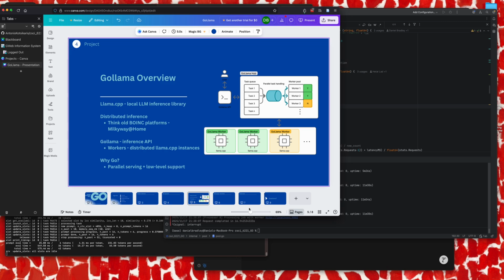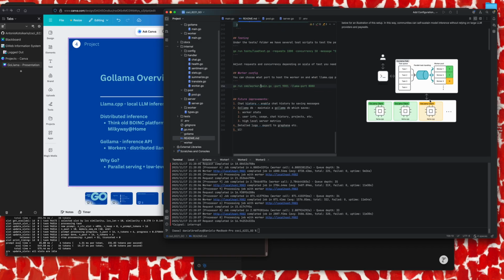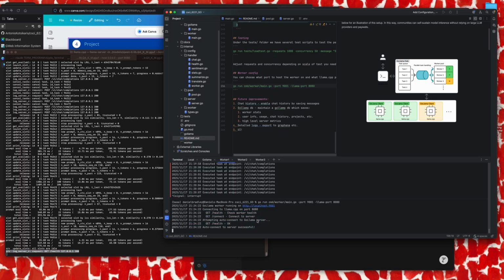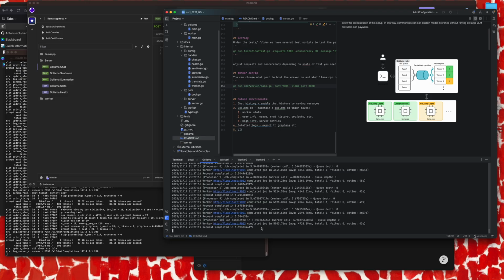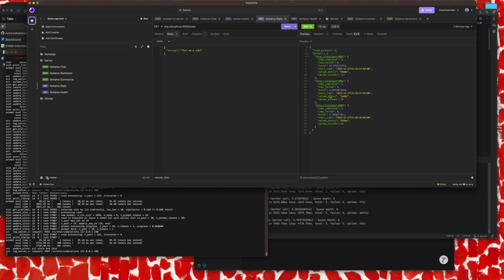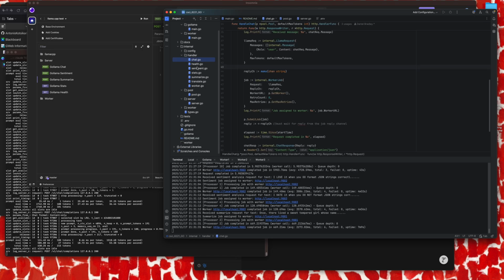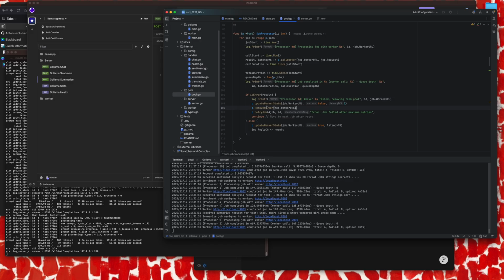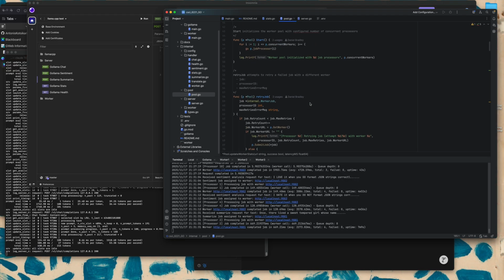GoLlama - Volunteer Computing for LLMs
GoLlama is a platform that allows communities to utilize LLM inference without relying on the major providers such as OpenAI or Anthropic.

There are two sides to the GoLlama platform: users and volunteers. A user is somebody who wants to use the LLMs for whatever they need, no different to ChatGPT or Claude. A volunteer, on the other hand, is someone who signs their computer up to run LLM inference directly on their machine. Users get access to locally hosted LLMs, and volunteers can earn bragging rights on the GoLlama leaderboard to show off how much work they've done!